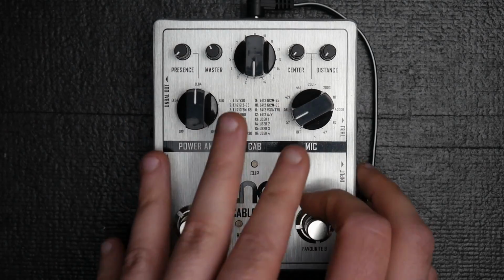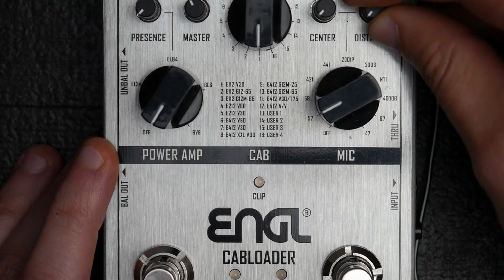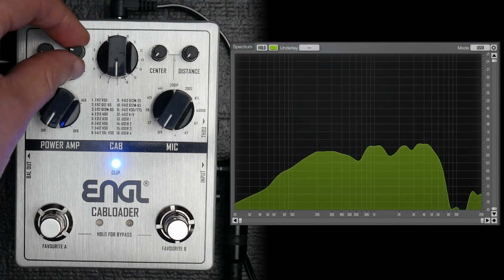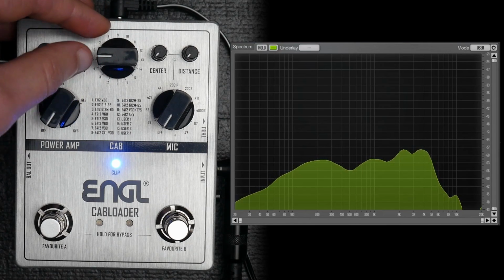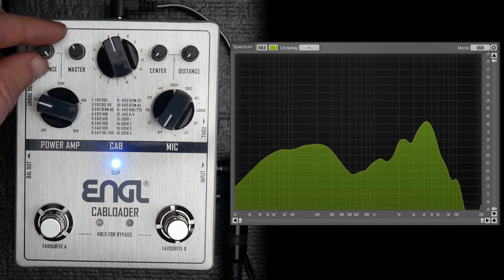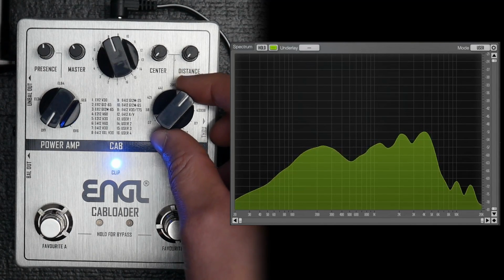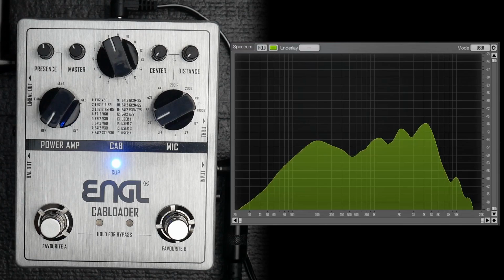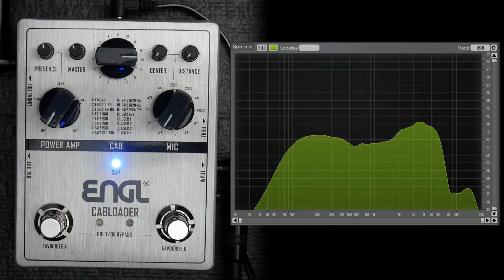The IR Pedal of your dreams? Engl Cabloader (Pedal Vault)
The prices stay the same for you, but I get a small amount of your spent money.